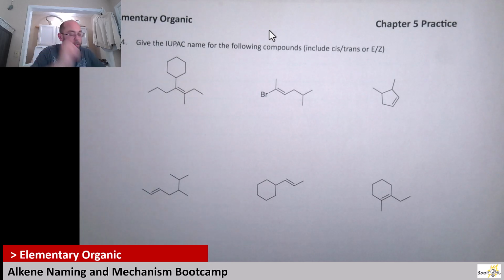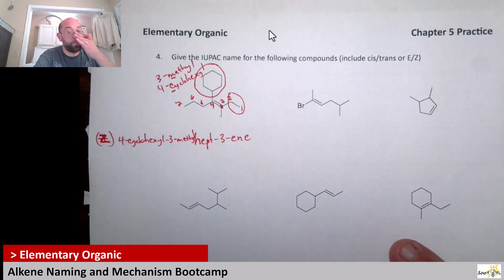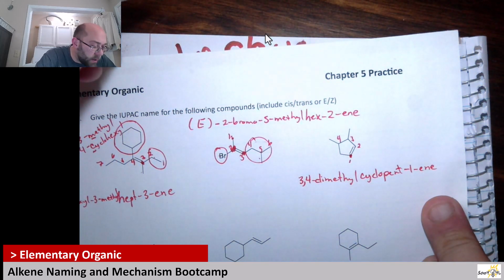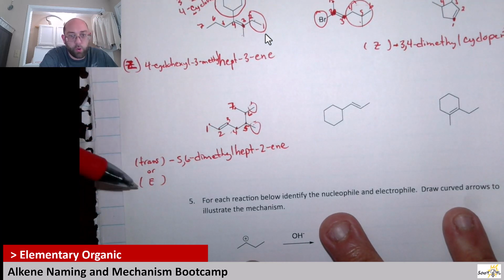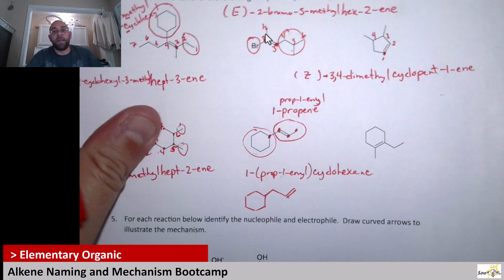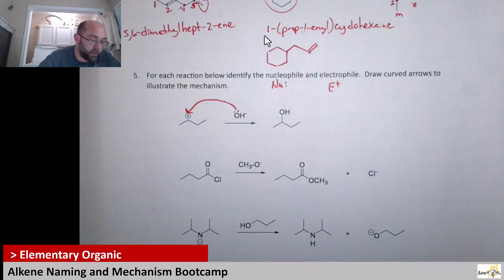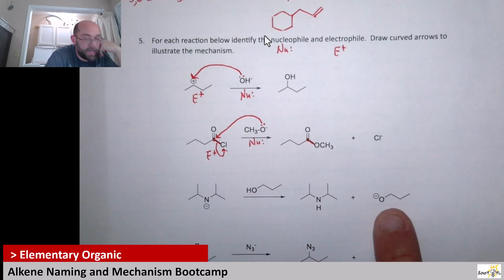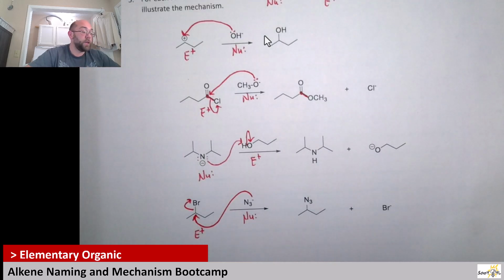Alkene Naming and Mechanism Bootcamp Ch 5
In this video I practice naming alkenes in chains and rings.  I also practice the basics of mechanisms to identify electrophiles and nucleophiles.